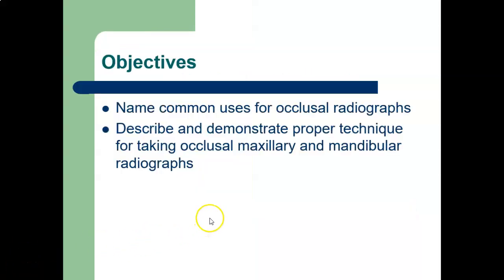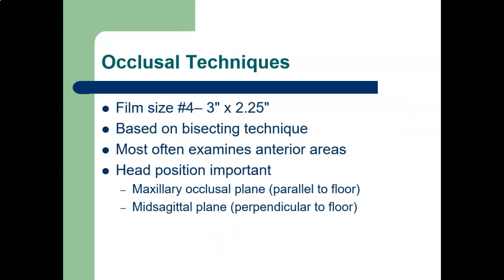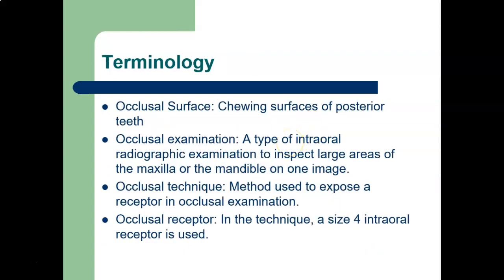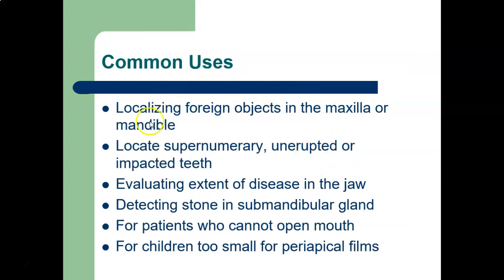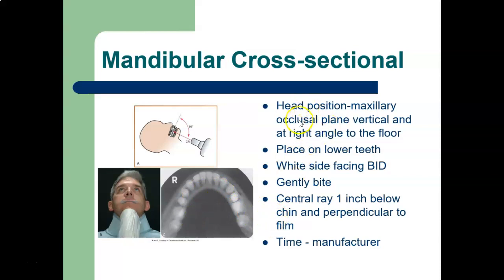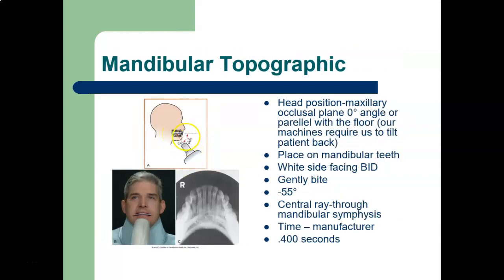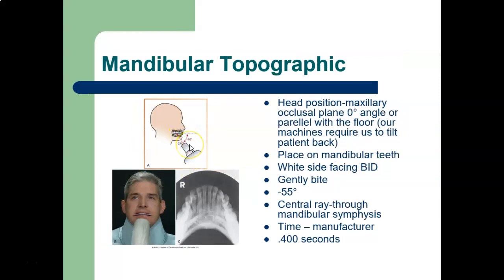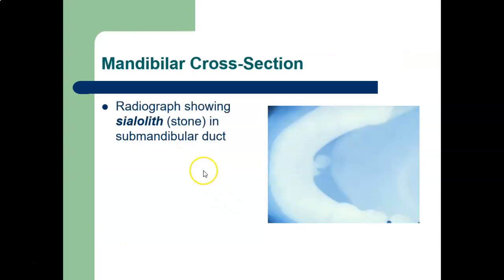Occlusal Technique 10 minutes